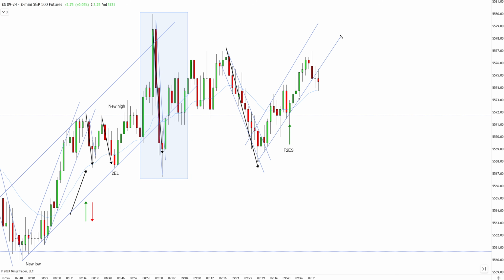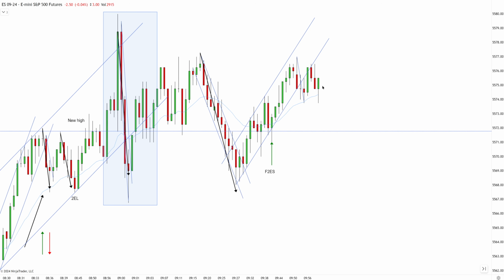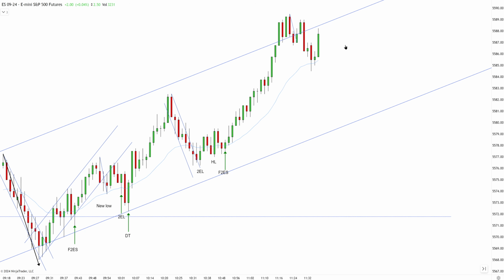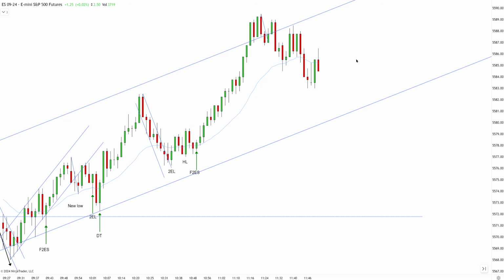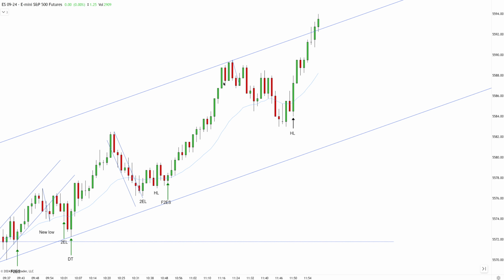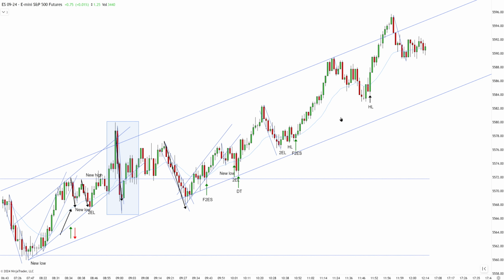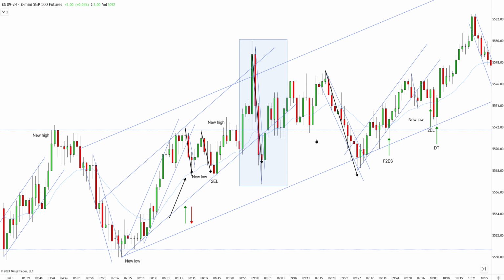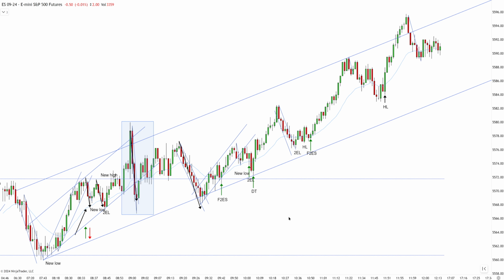Price Action PATTERNS For Day Trading